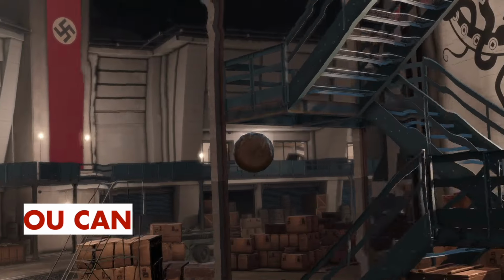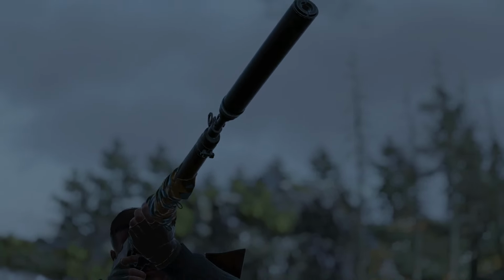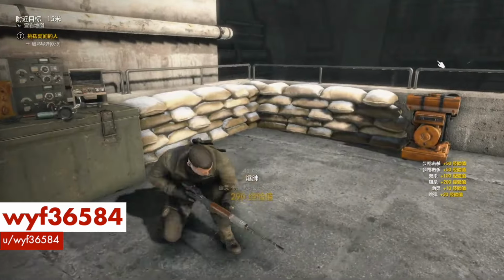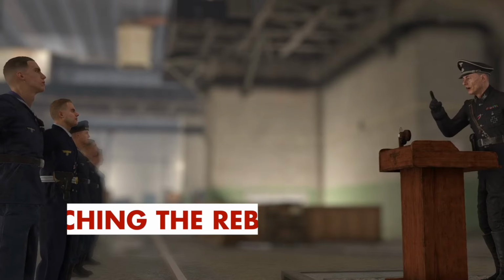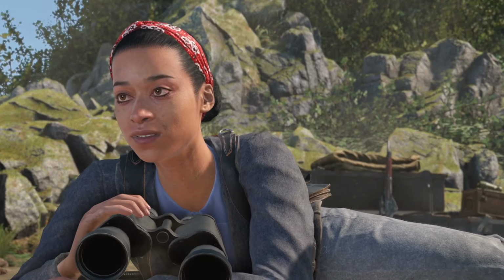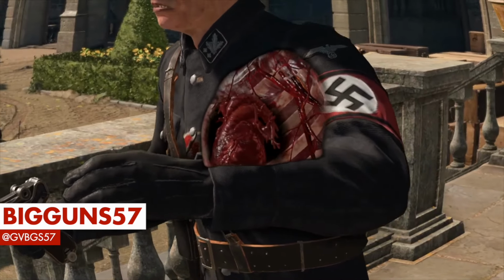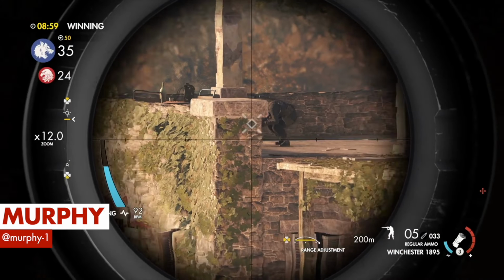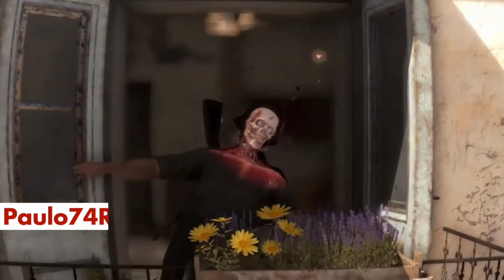The Best RICOCHET Shots in Sniper Elite!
The official Rebellion channels covers all content related to Sniper Elite! On this channel you can expect us to be the number source for DLC, Updates, News, Chapters, Gameplays, and more. Sniper Elite will be released on PS4, PS5, Xbox One, Xbox Series X, Xbox Series S, and PC.

Produced by: Mario Cifuentes & Mihai Pandur
Edited By: Pranav Menon
Narrated By: Tony Noto
Gameplay Capture By: Mario Cordaro
Scripted & Written By: Mike Alexander
Thumbnail By: Sean Hoffert